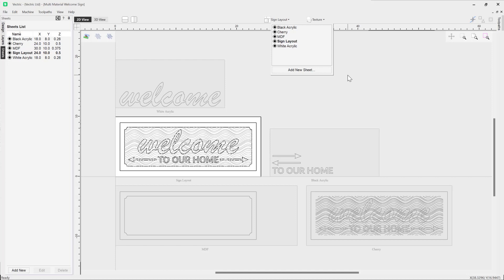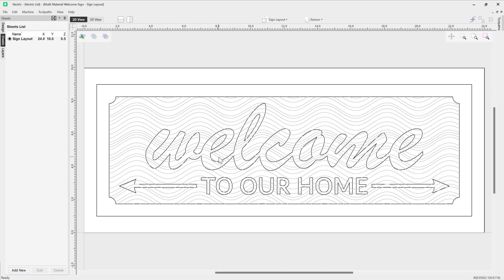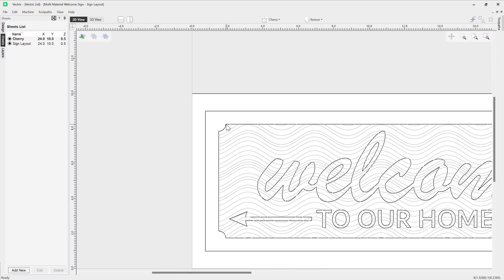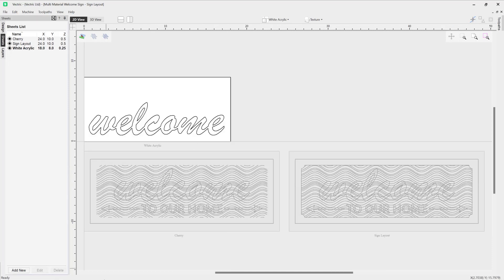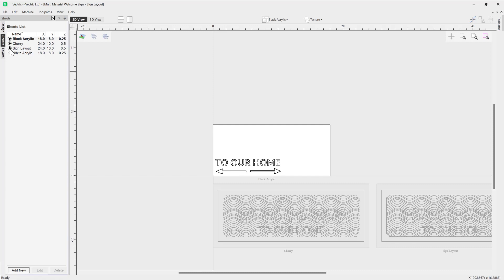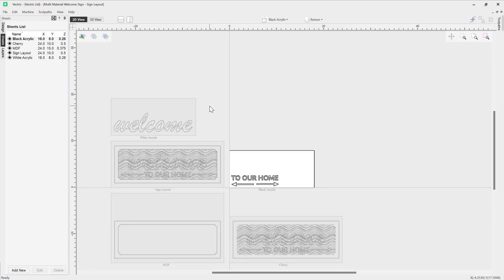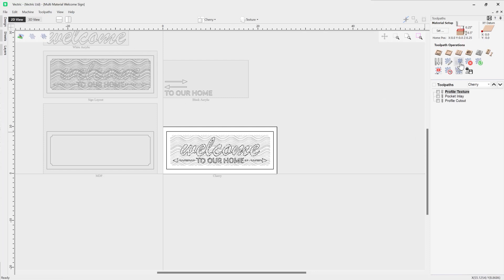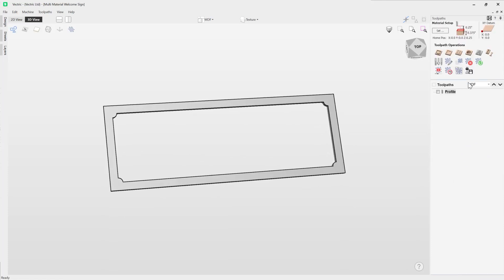How to use sheets in Vectric software | General Topics | V12 Tutorials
In this video we show you how to use the powerful sheets feature to help you organize your parts across different sheets when working with multi material projects.

BOOKMARKS:
~ How to add a new sheet - 02:22
~ How to edit a sheet - 04:44